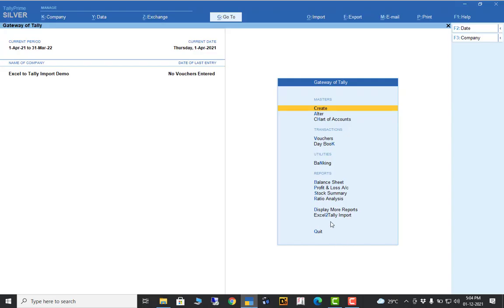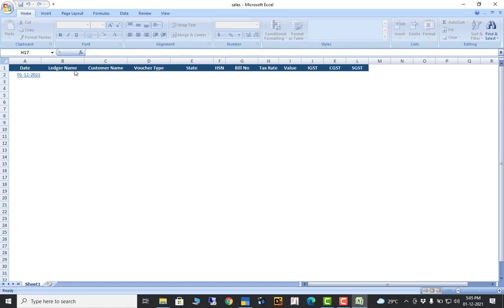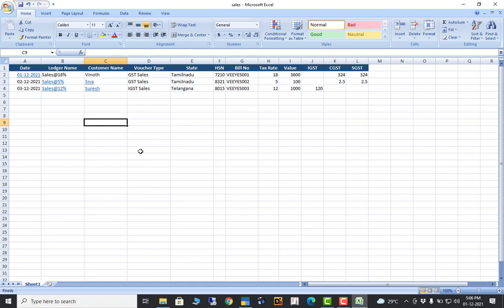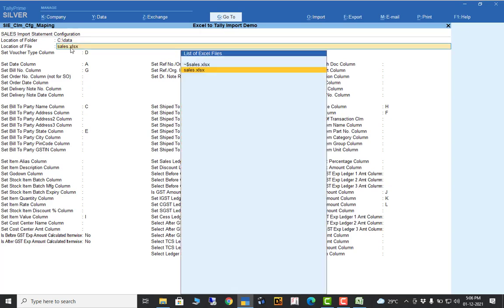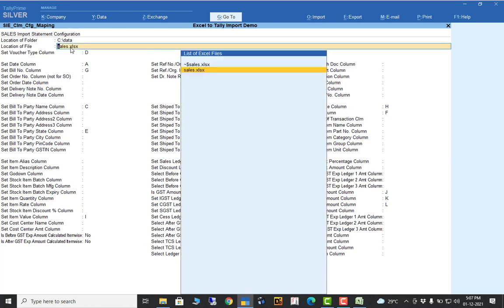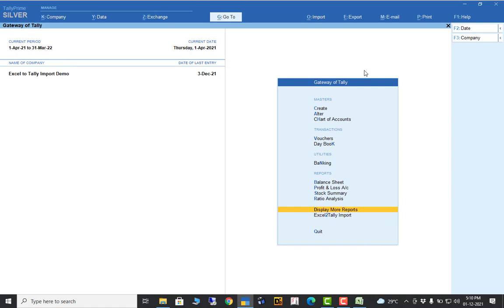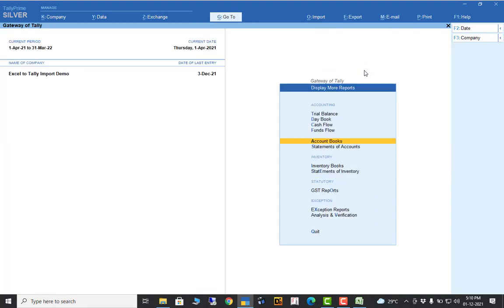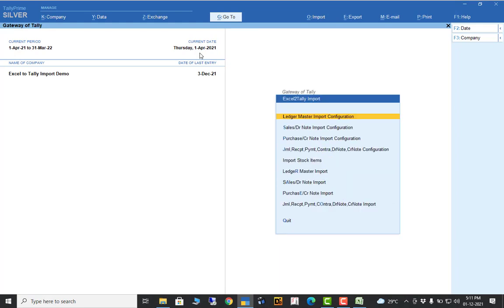How to Import Data from Excel To Tally ERP 9 or Tally Prime with Bank Statement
This video shows How to Data Import from Excel To Tally Prime

No need to convert XML files you can import directly from excel to tally